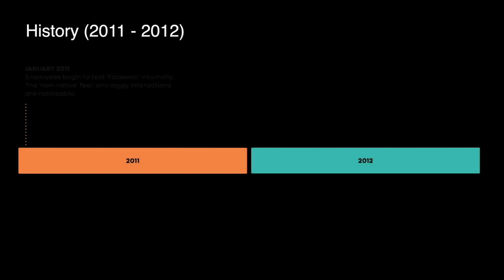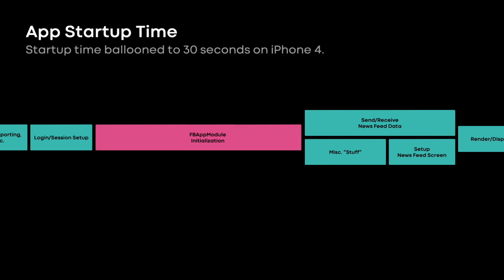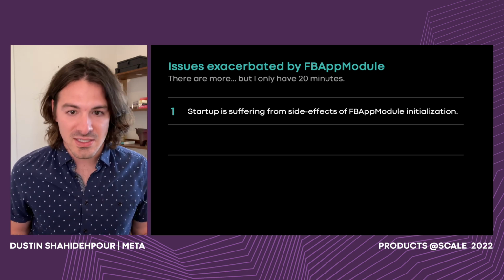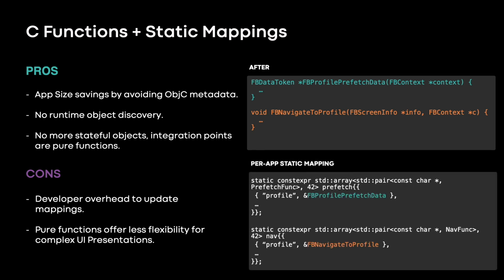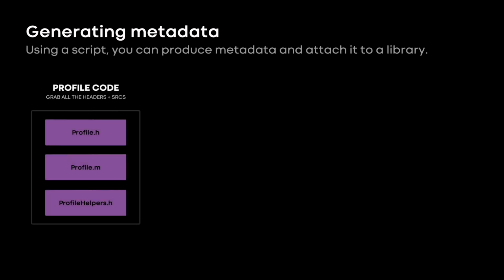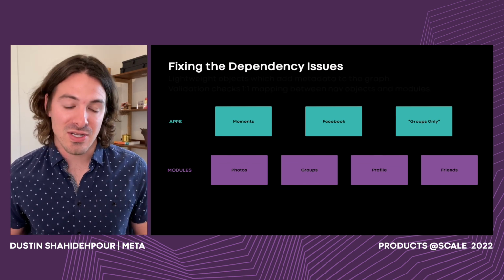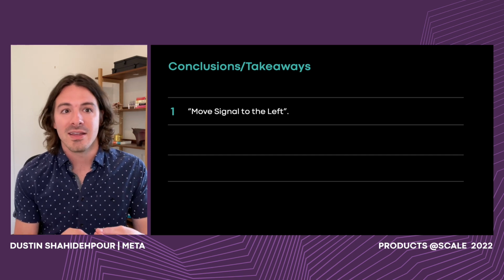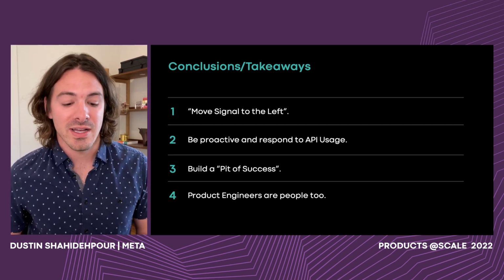The Evolution of Facebook’s Mobile App Architecture | Dustin Shahidehpour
In 2007, Facebook released their first iOS App. It was written in HTML, and it was supported by a single engineer. Since then, the Facebook iOS App has grown into a native ‘platform’ which supports more than 100 products, and hundreds of engineers. This talk focuses on the incremental changes made to Facebook’s App Architecture so it could sustainably support the hundreds of engineers who work on it, while still embracing Meta’s ‘move fast’ mentality.